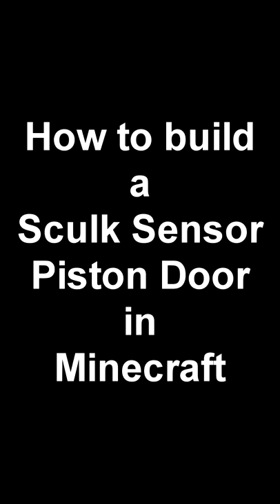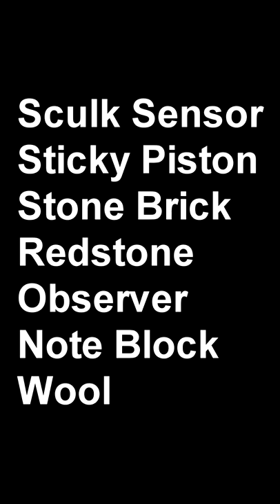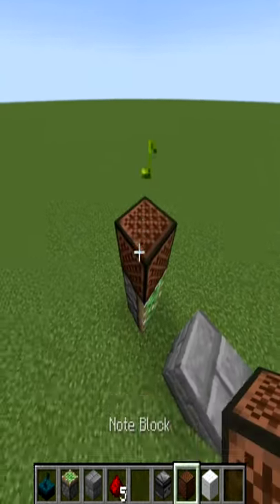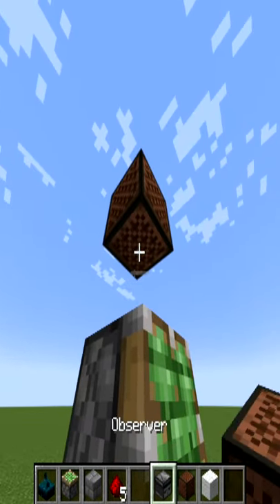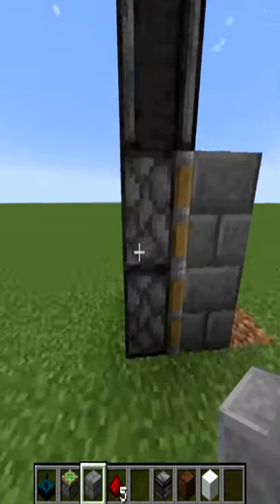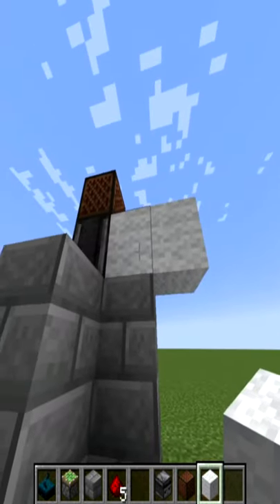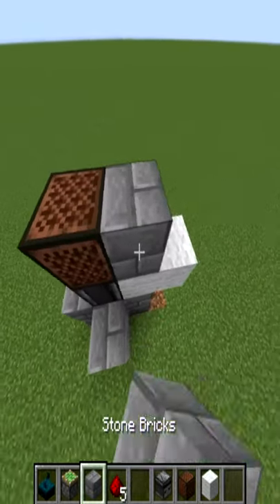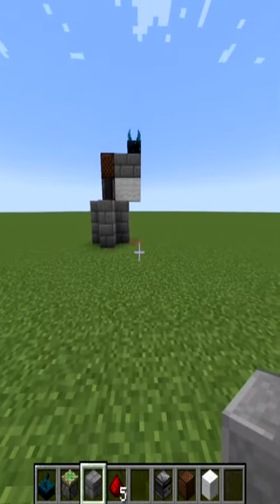How to Build an Automatic Sculk Sensor Piston Door in Minecraft 1.20